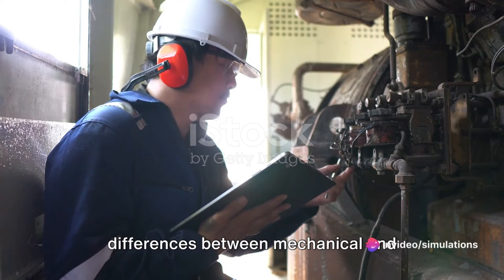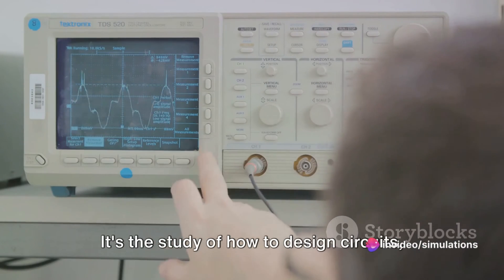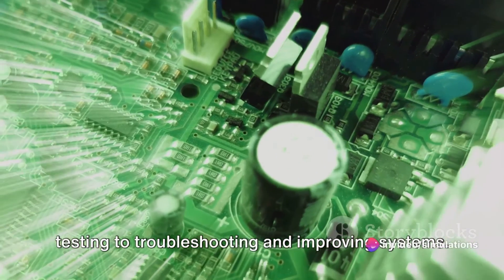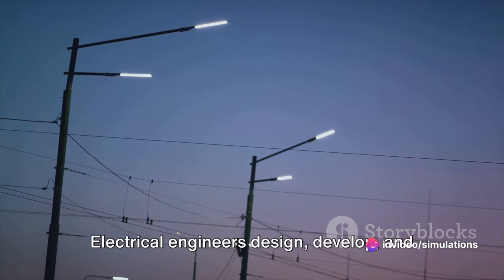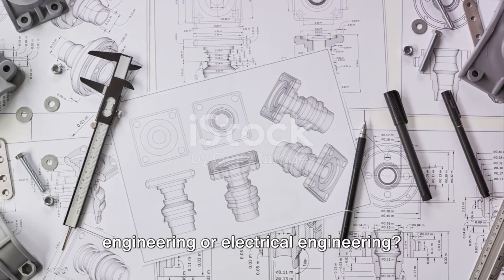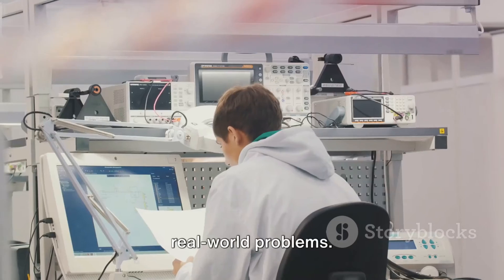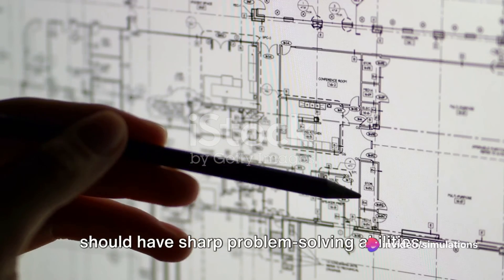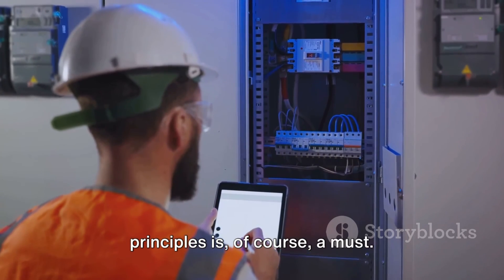Mechanical Engineer Vs Electrical Engineer: Which is better?!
In this video, we delve into the age-old debate: Mechanical Engineer vs Electrical Engineer. Which profession is harder, better, and more complex? Both fields are vital in shaping the world we live in, but they each come with their unique challenges and complexities. Join us as we compare the two disciplines, examining the skills, knowledge, and expertise required to succeed as a mechanical engineer or an electrical engineer. Whether you are considering a career in engineering or simply curious about the differences between these two fields, this video will provide valuable insights and perspectives. Prepare to be enlightened and entertained as we explore the fascinating world of engineering!